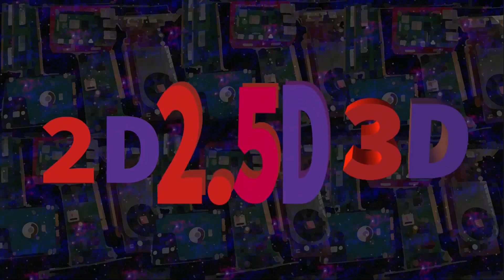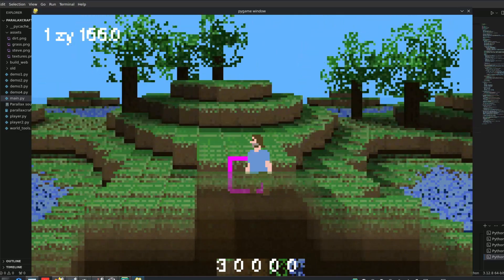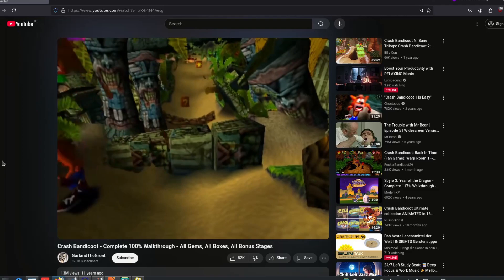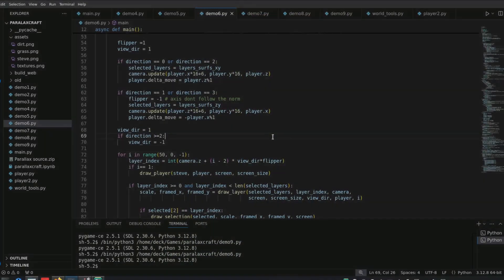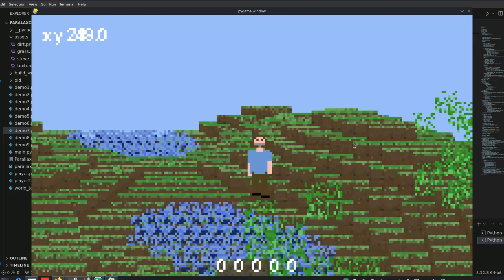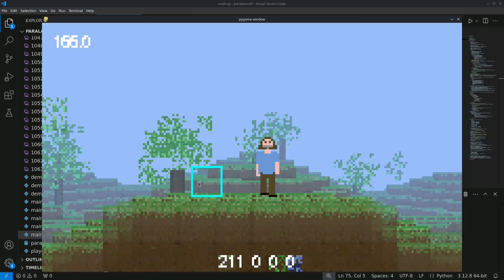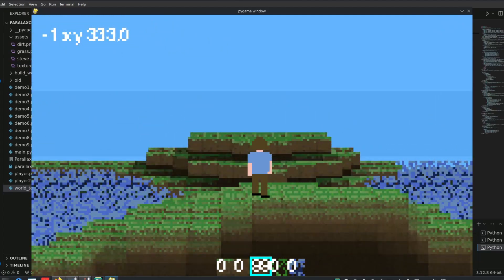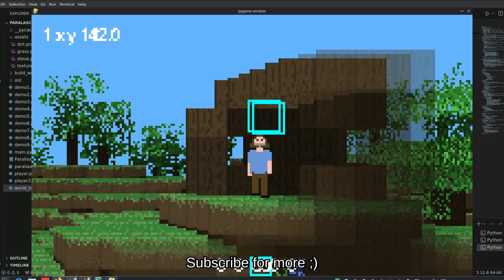Parallaxcraft: 2.5D Minecraft clone, faking camera rotation and shading - all in Pygame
Another video about my 2.5D clone of Minecraft: Parallaxcraft, exploring fake camera rotation and shading.Try it